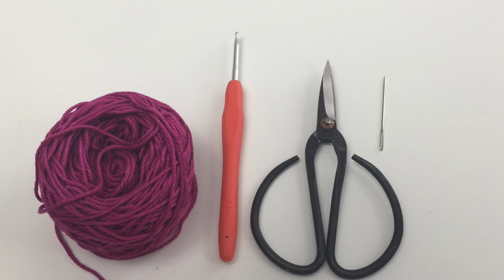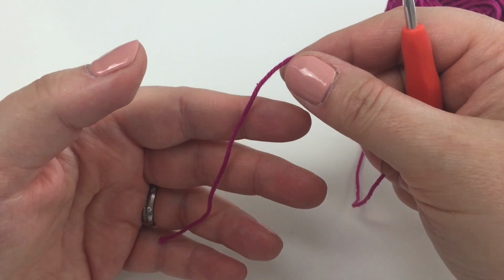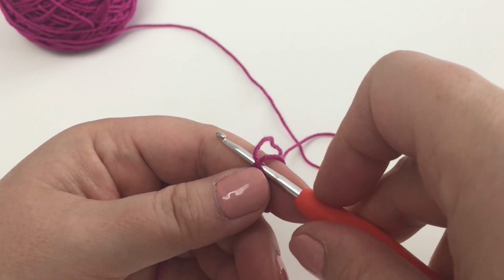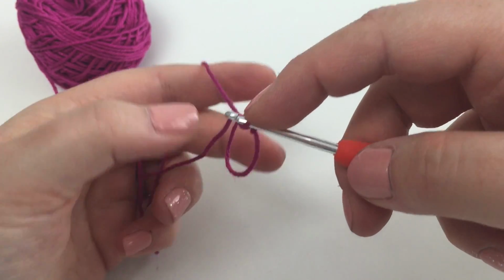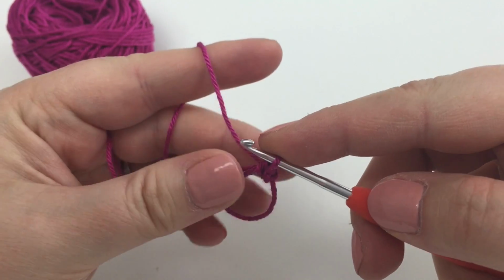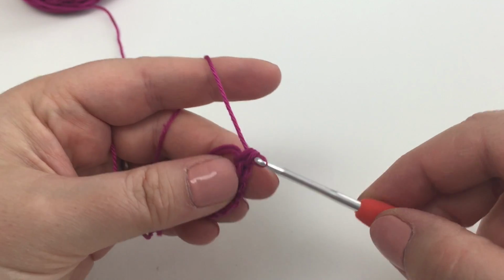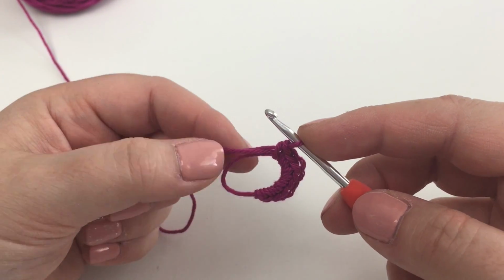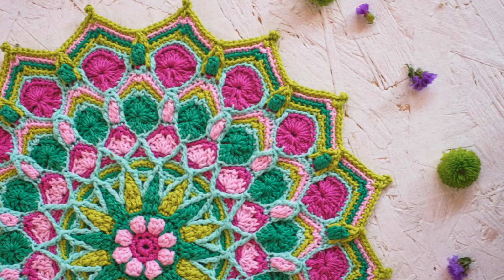Jenny's Mandala - Round 1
The one with the lasso.

A special, VIP club for you Little Boxers!
Make "Jenny's Mandala" a beautiful project designed exclusively for us by Amanda Williams of Yarn House Creations.